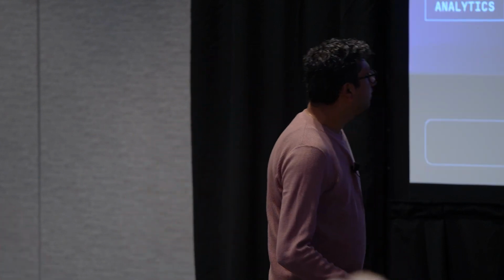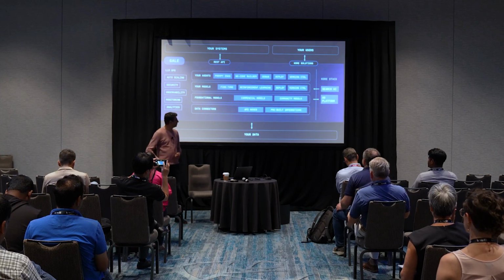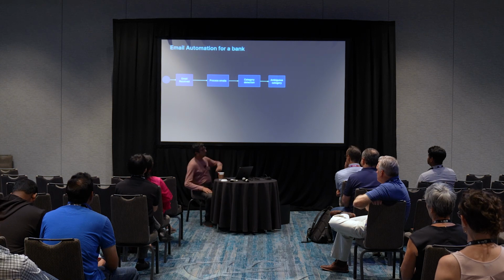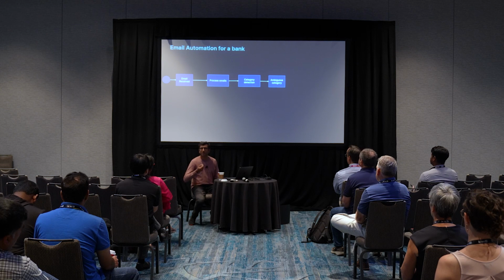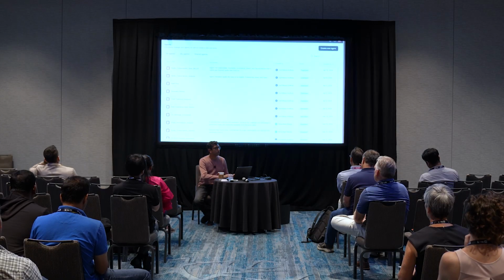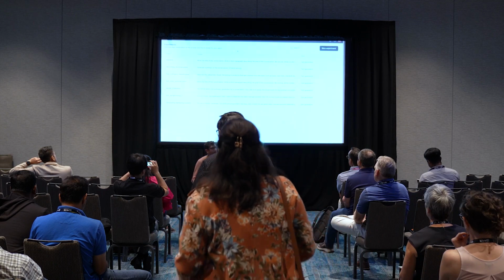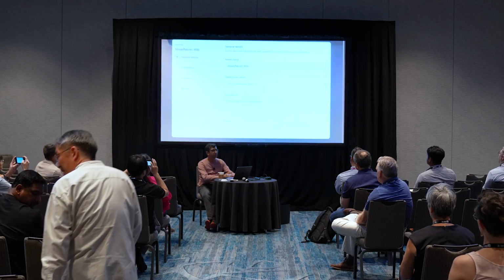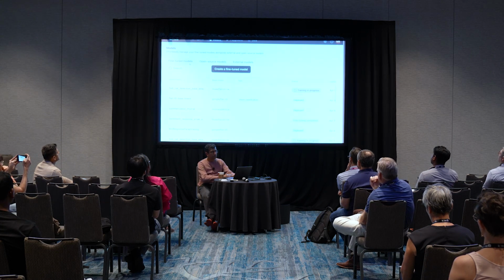Generative AI Workshop Part 1: Building Practical Use Case Application Using GALE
Part 1: In this workshop, you will learn How to build a fine-tuned custom conversation summarization model using GALE. You will get early access to GALE Beta version and learn all the new platform capabilities while building a practical use case application of your own.